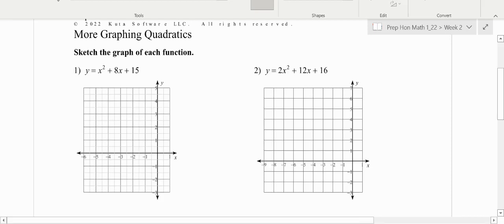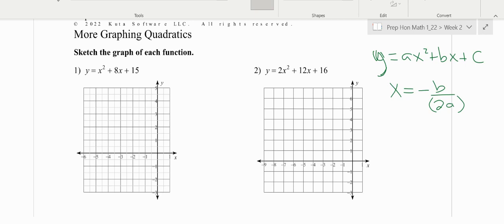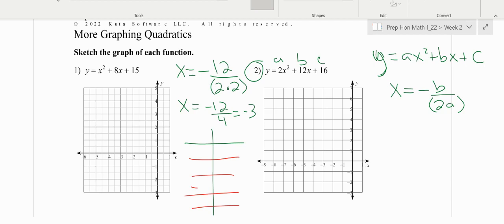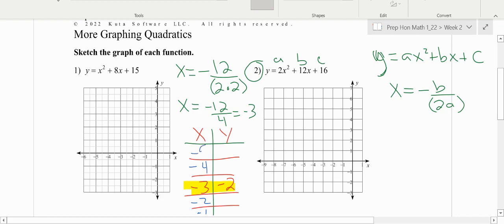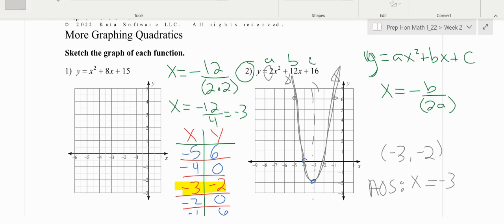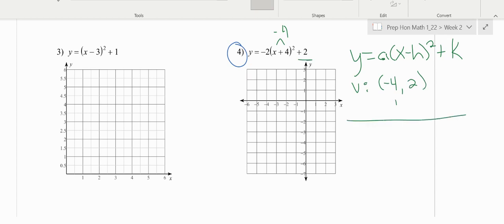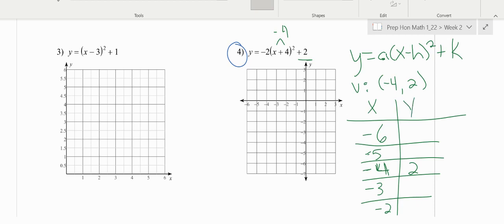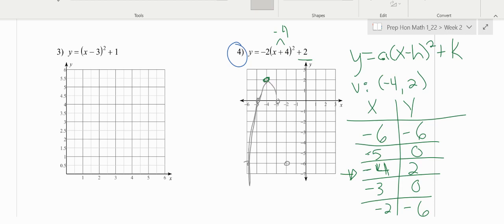Prep HM1 Wk 2 Video 7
More Graphing Quadratics